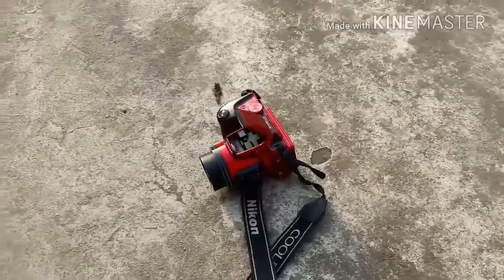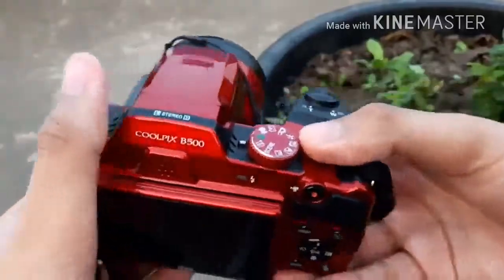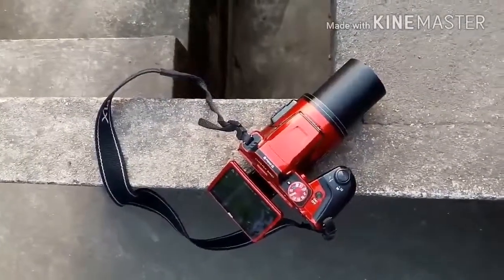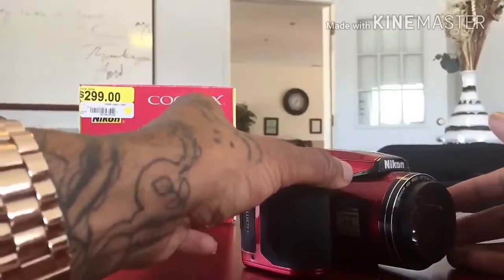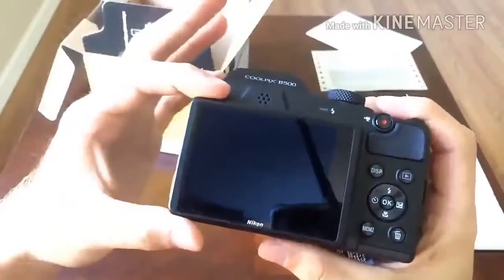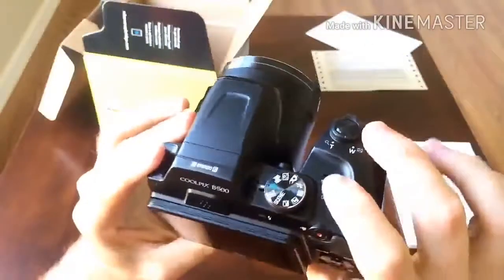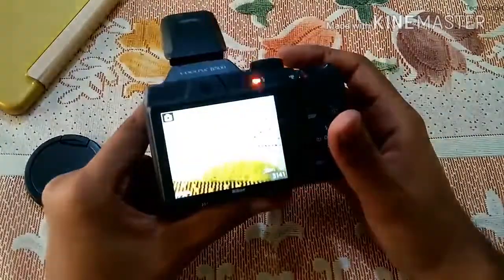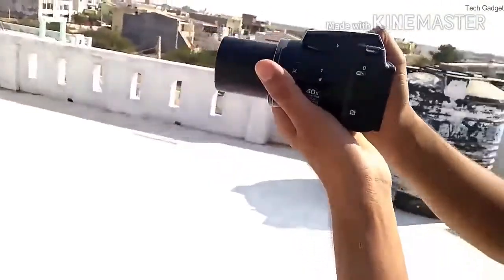Introduction Video !! Nikon Coolpix B500 by Review Today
Review Today
reviewtoday